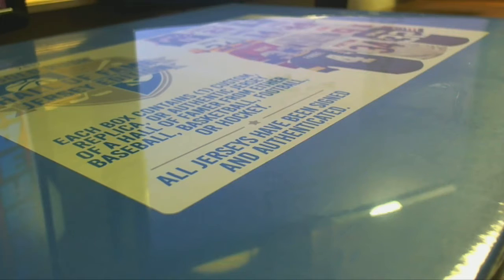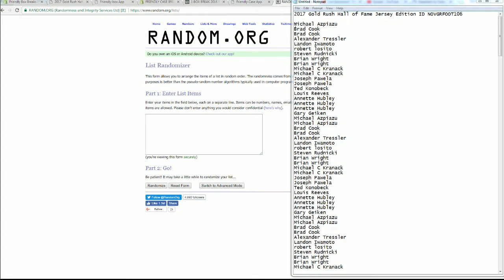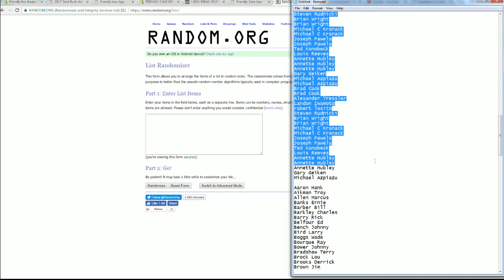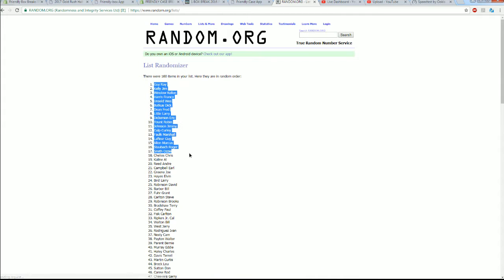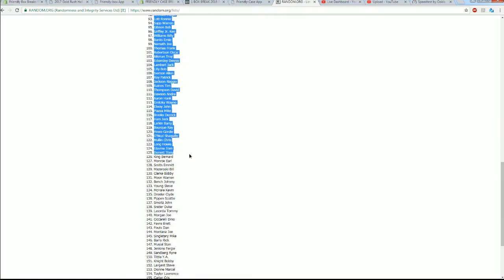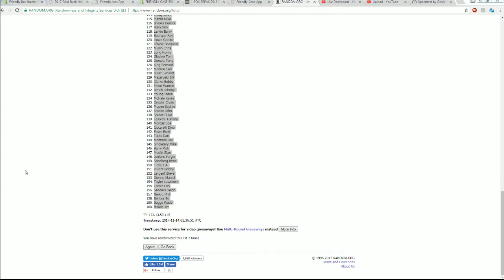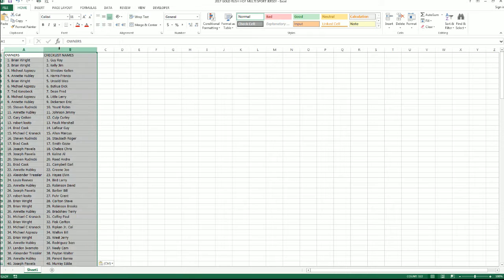2017 Gold Rush Hall of Fame Jersey Edition ID NOVGRFOOT106